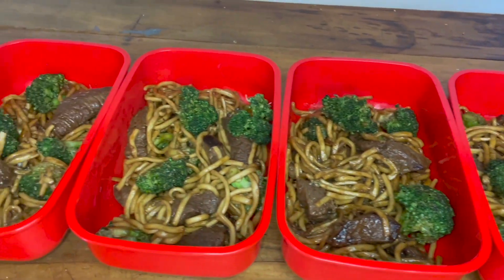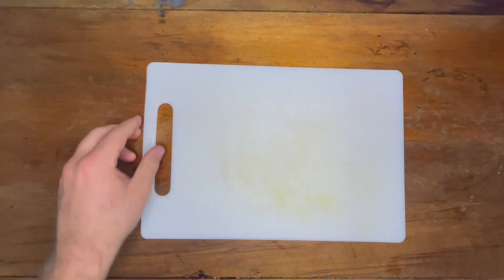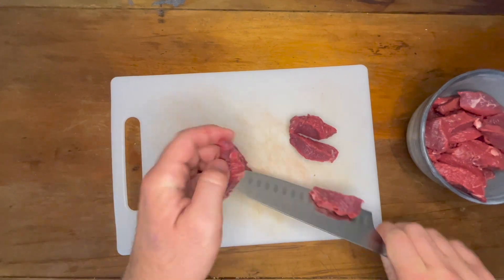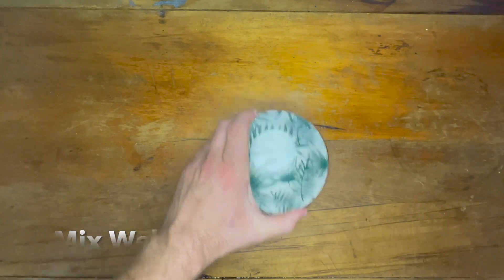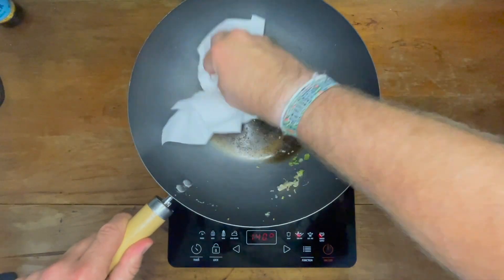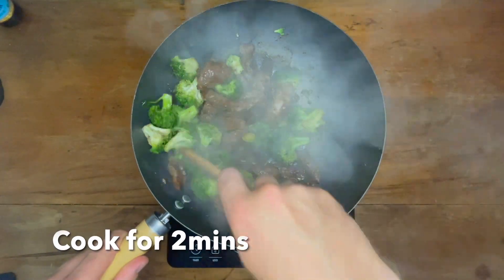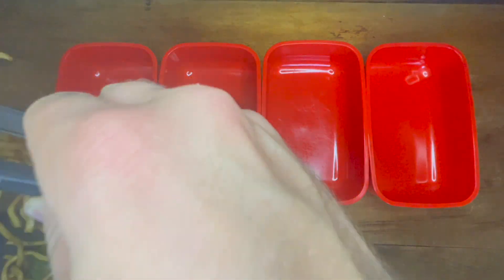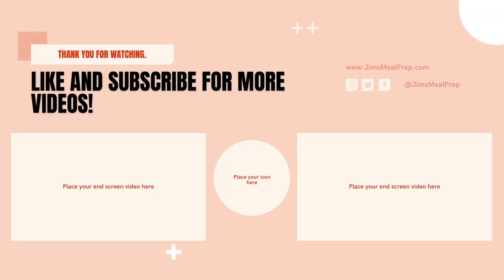Healthy High-Protein Beef and Broccoli Stir Fry | Under 500 Calories per Serving | Quick and Easy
Looking for a tasty and healthy stir fry recipe that won't break the calorie bank? Look no further than this high-protein beef and broccoli stir fry! With under 500 calories per serving (including noodles or rice), this dish is perfect for anyone looking to watch their weight while still enjoying delicious food.

In this video, we'll walk you through every step of the recipe, from slicing the rump steak to mixing the perfect sauce. You'll learn how to cook the broccoli to tender perfection, and how to season and cook the steak for maximum flavor. And with our handy tips for thickening the sauce, you'll have a perfectly balanced meal in no time.

Best of all, this recipe is easy to batch cook and store in reusable containers, making it perfect for meal prep or a quick and easy dinner. So if you're ready to enjoy a delicious and healthy meal that won't weigh you down, be sure to tune in and give this high-protein beef and broccoli stir fry a try!

Macros (Servings with Noodles or Rice): Cal: 478 | Carbs: 44 | Protein: 43 | Fats: 15

Ingredients:
600gram Rump Steak thinly sliced
1 tablespoon + 1 teaspoon vegetable oil divided use
1 head of broccoli (2-3 Cups)
2 teaspoons minced fresh ginger
1 teaspoon minced garlic
1 teaspoon cornstarch

Sauce
1/4 cup oyster sauce
1/4 cup beef broth or water
1 teaspoon sugar
2 teaspoons toasted sesame oil
1 teaspoon soy sauce

Instructions:
In a bowl, whisk together oyster sauce, beef broth, sugar, sesame oil and soy sauce. In a small bowl, mix cornstarch with a tablespoon of cold water.

Then in a wok or frying pan heat a 1 teaspoon of oil over medium heat. Cook the broccoli until tender, roughly 4 minutes; then add ginger and garlic and cook for 30 more seconds.

Take the broccoli out and cover on a plate.

Add 1 tablespoon of oil and cook the seasoned steak pieces for 3-4 minutes without turning, then flip them and cook for a further 3-4 minutes, or until browned and cooked through.

Add broccoli mixture back to the pan and cook for 2 more minutes.

Pour the oyster sauce mixture over the beef and vegetables and cook for 30 seconds. Add cornstarch and bring to a boil.

Cook for 1 more minute or until the sauce begins to thicken.

Once done, then can be divided and packaged between 4 reusable storage containers.